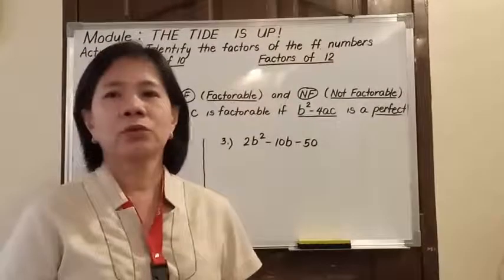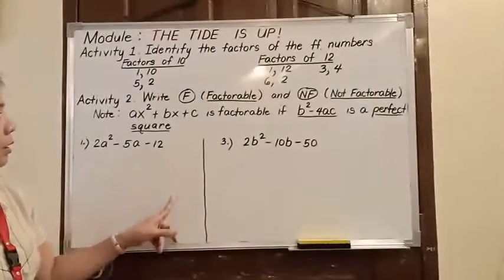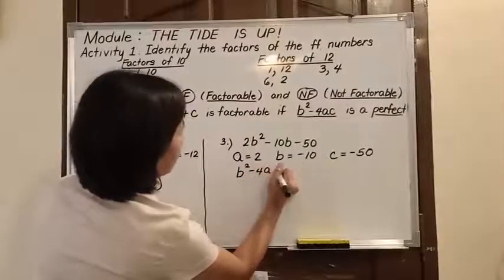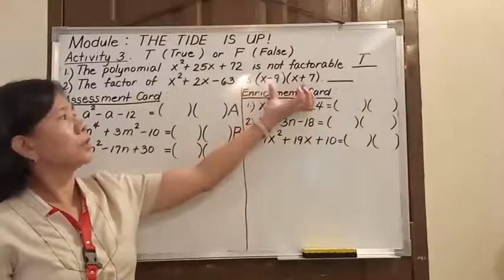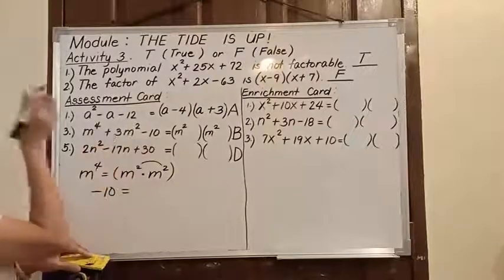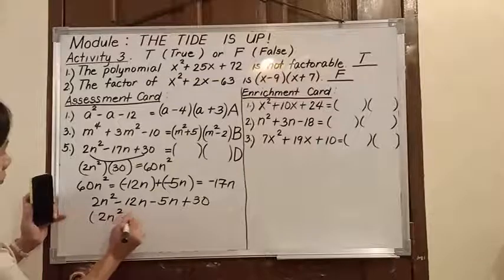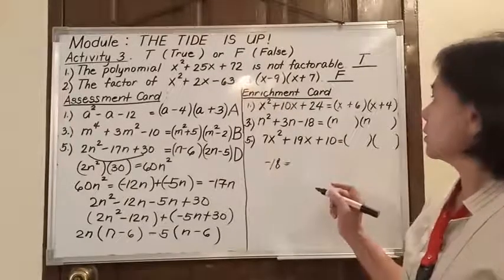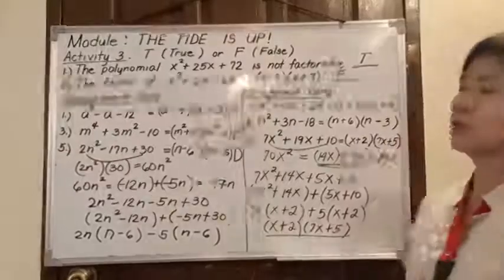Module Discussion (THE TIDE IS UP)